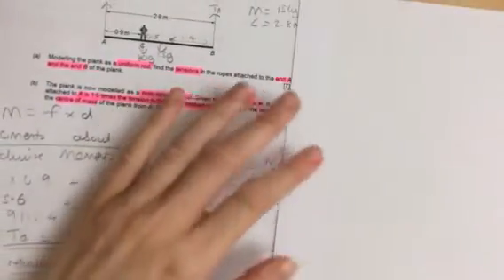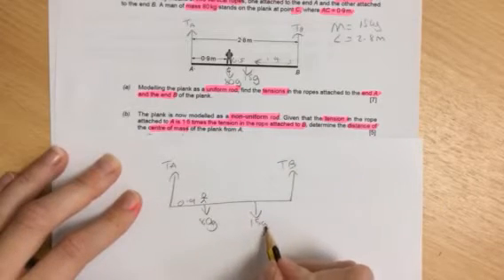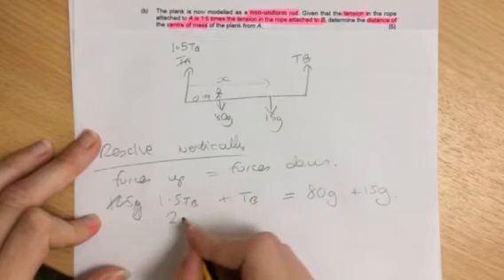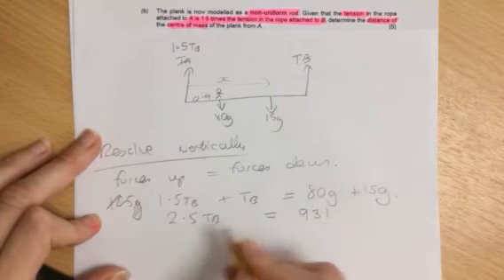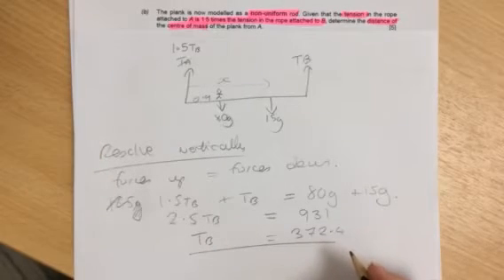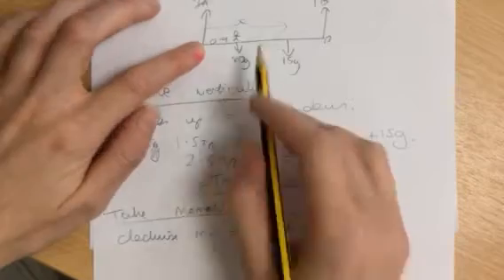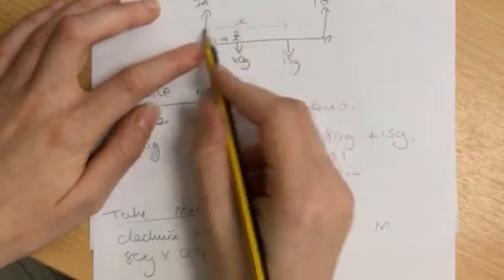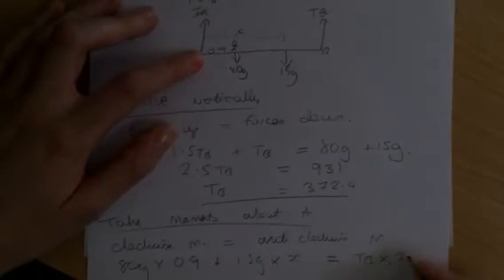M1 Moments WJEC June 2015